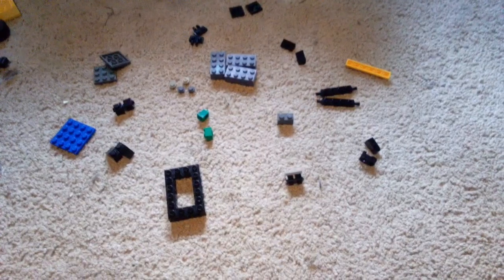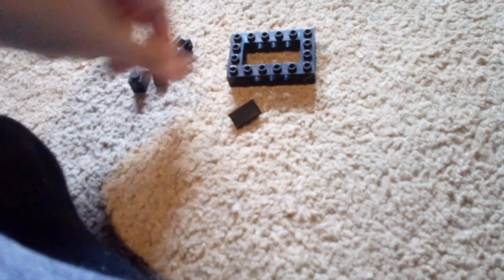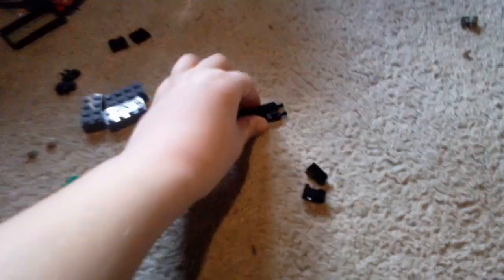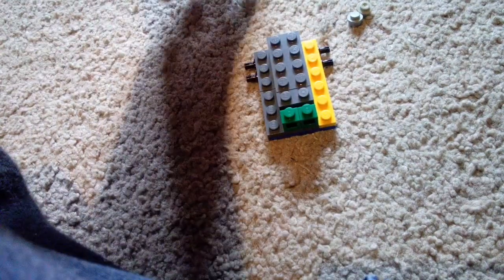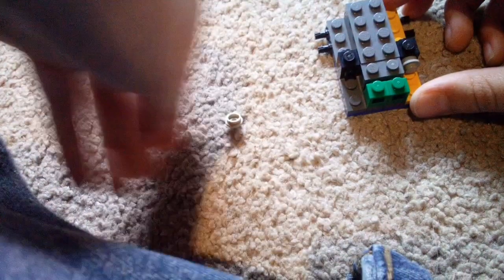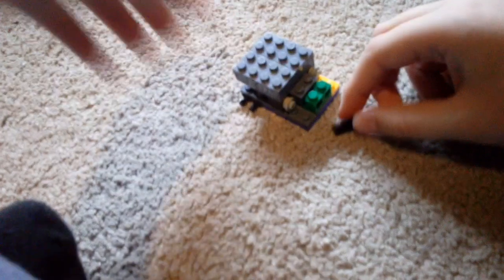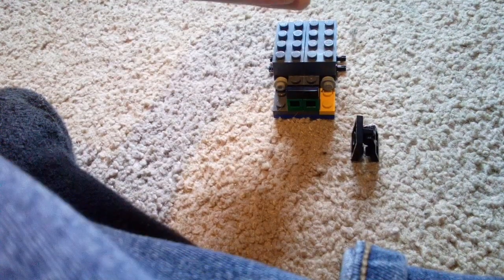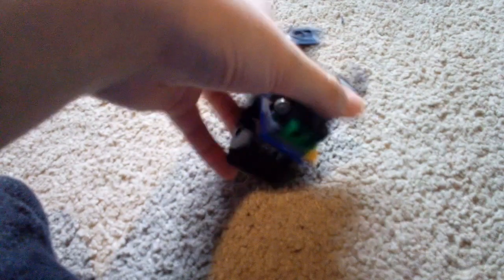How to build a LEGO® bull dog head (working)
Today we build a working LEGO® bull dog head.